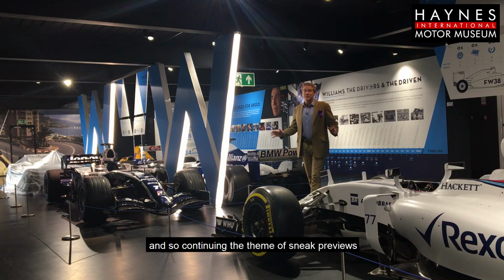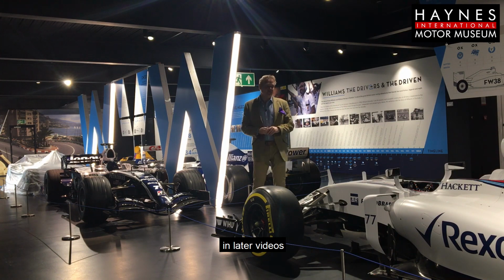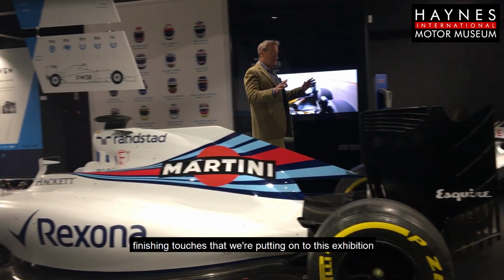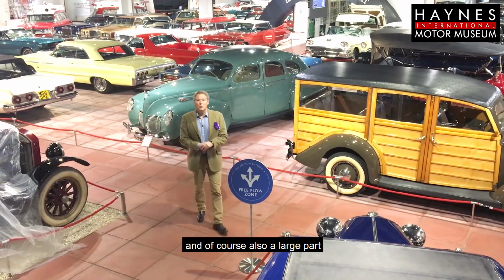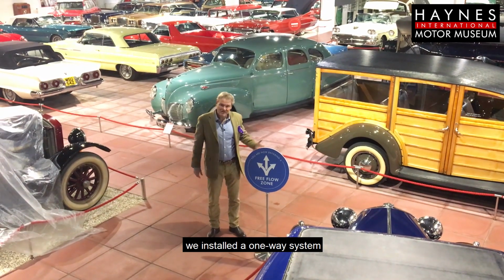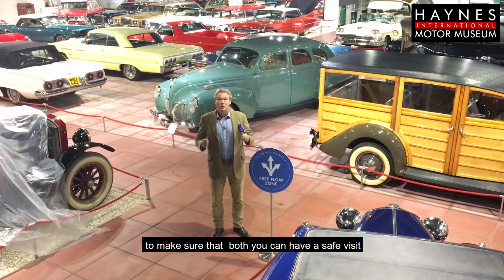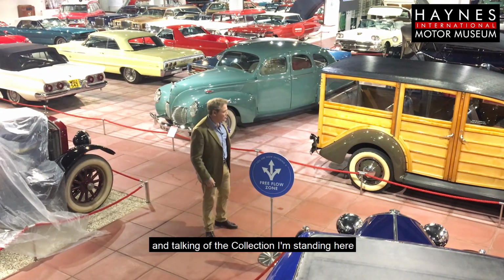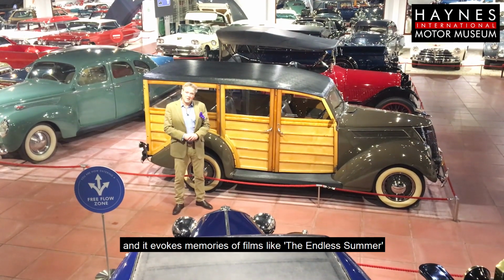Behind the Scenes in Lockdown 3 Haynes International Motor Museum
Whilst we find ourselves closed again due to the third national lockdown, we wanted to update you on the latest behind the scenes at the Museum.

Please do keep in touch with us on social media, we look forward to seeing you again soon and we are ready to open as soon as Government Guidelines allow.